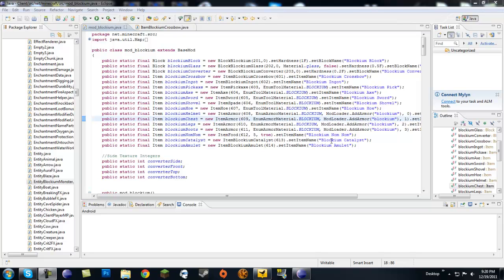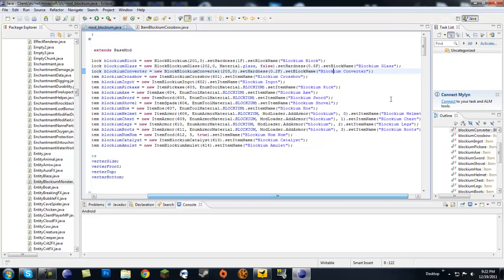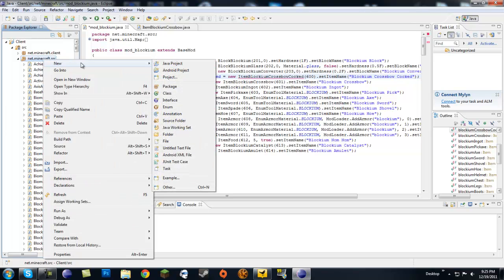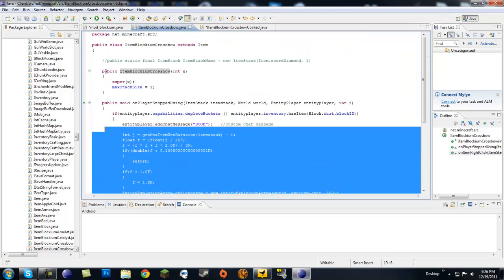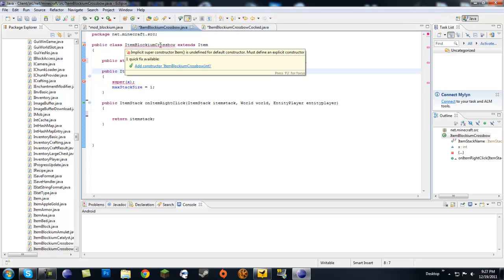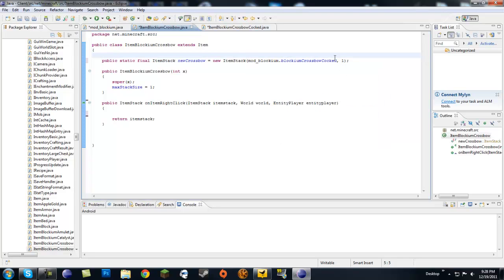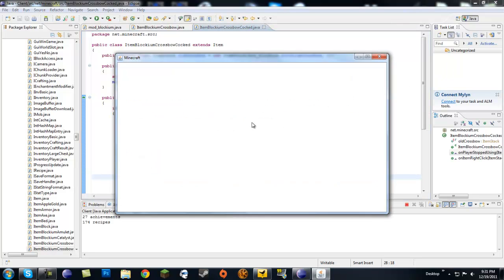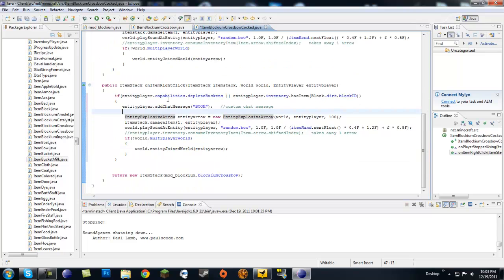Minecraft Modding Made Easy: Transforming Items into new Items! (HD)